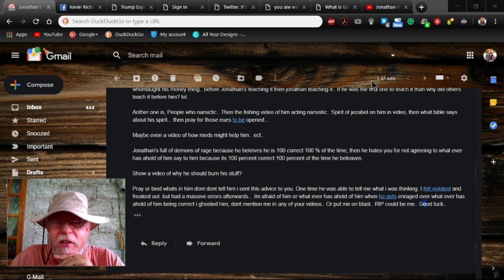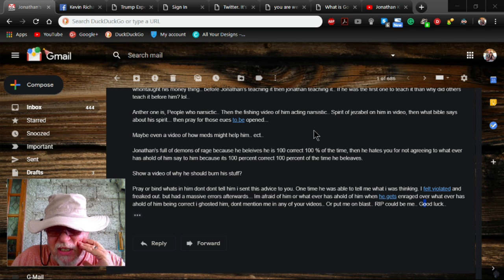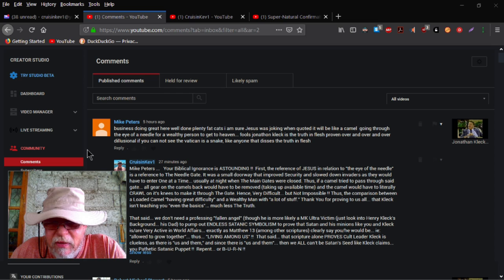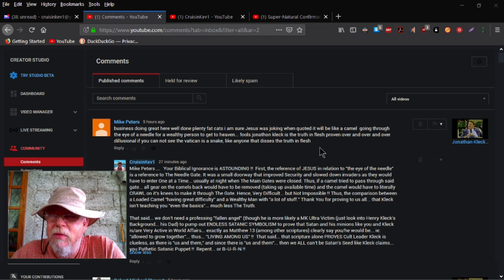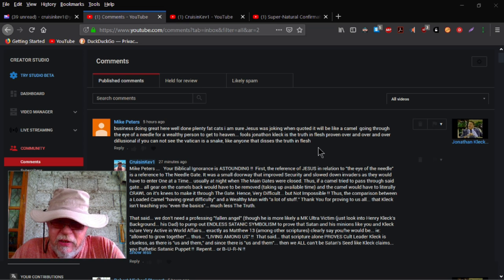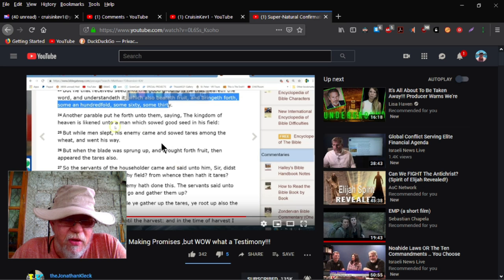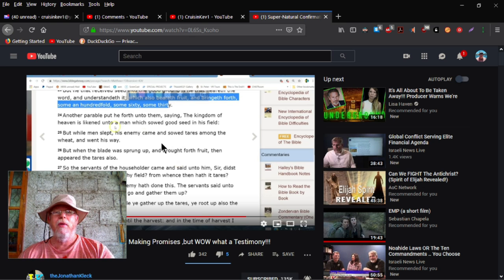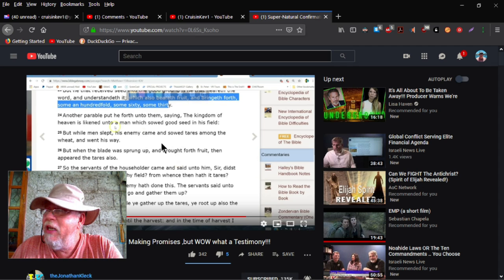Jonathan Kleck DEFEATS HIMSELF with Scripture Watch Till THE END!!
Jonathan Kleck uses Matthew 13 re: The Wheat and The Tares to try and prove a point, and as usual... he misses THE POINT !! Some Prophet. NOT !! Watch Till The End, then Download and Share. It's posted Creative Commons.

Thank You soooo much for helping us to reach our monthly goal to Feed Another Group of Children !! We made it AGAIN... Thanks to The Loving Support of Our Fantastic Team Members like "YOU" !! You Folks are Truly The Salt of The Earth !!  I'm Sure GOD is Very Pleased !! We are soooo HAPPY, and will be Cooking, Serving and Sharing Another Video SOON... as we are able to The Make Arrangements !!